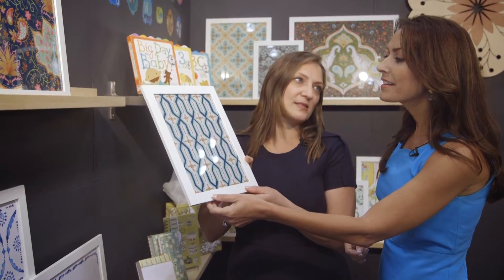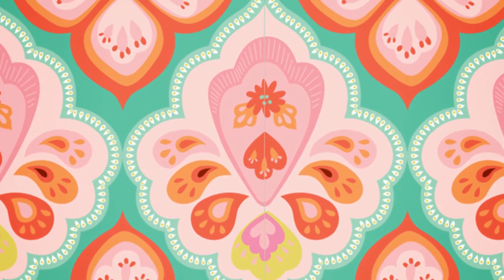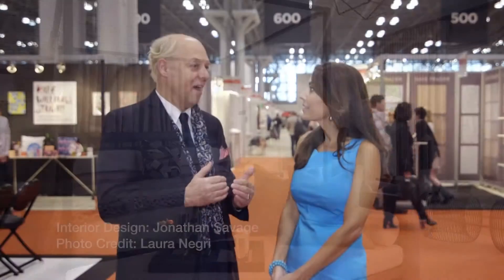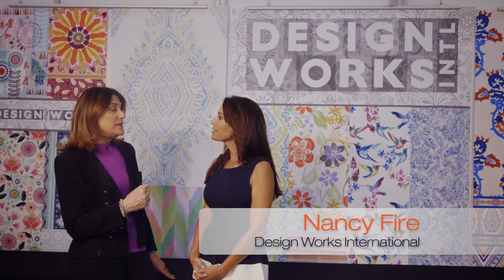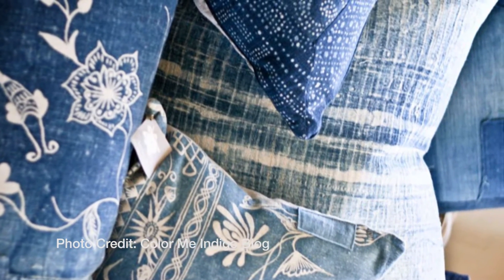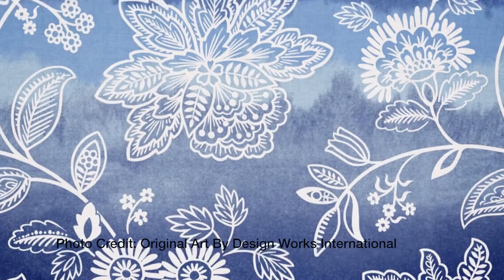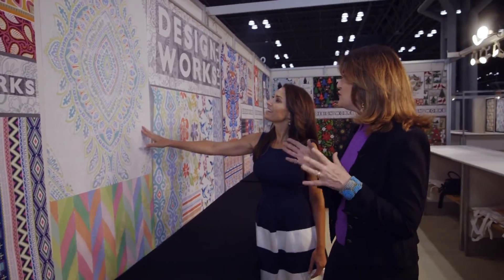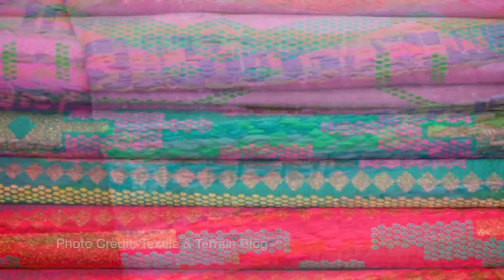SURTEX 2016: Home Interior Trends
The Design Tourist explored the top home interior trends found at SURTEX 2016